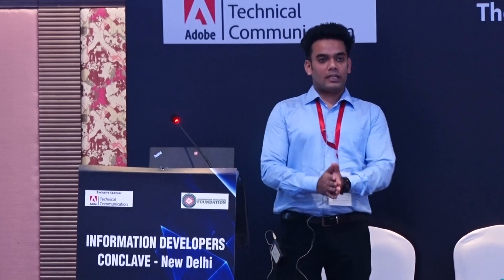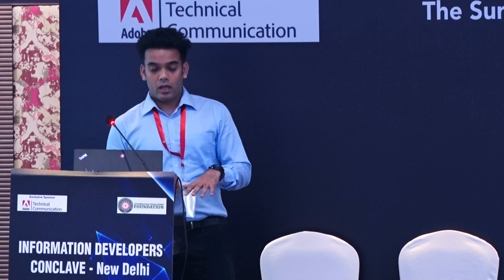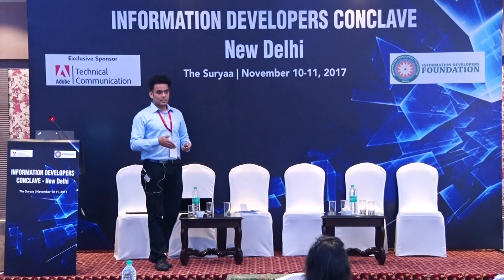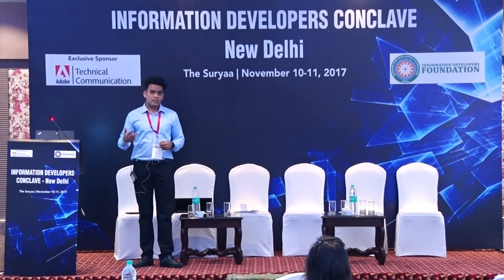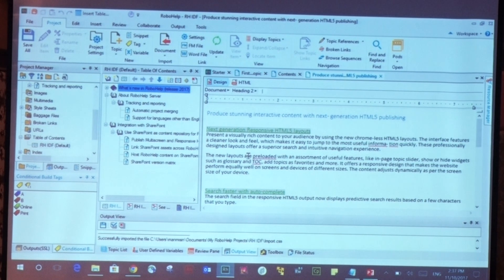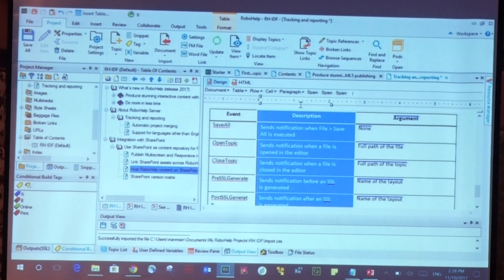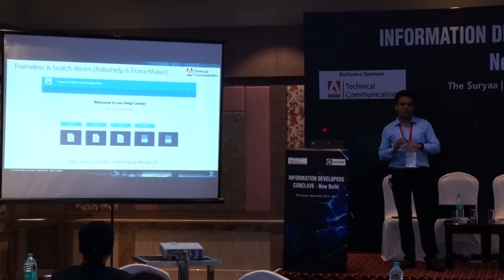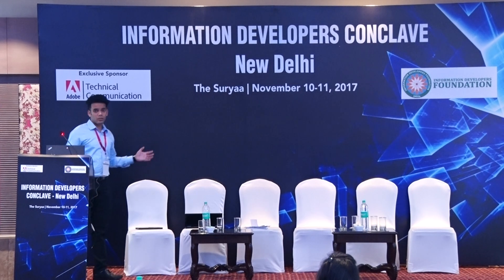Introducing RoboHelp 2017- Manminder Singh, Adobe's Product Consultant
In this Information Developers Conclave-2017 workshop, Manminder Singh, Adobe's Product Solution Consultant, will take you on a tour of topic-based authoring with Adobe RoboHelp 2017 release.
The 2017 release of Adobe RoboHelp lets you create and deliver policy and knowledge base content for any device. Publish next-generation Responsive HTML5 layouts that provide intuitive navigation and best-in-class search. Dynamically filter content for personalised Help experiences. Generate content-centric mobile apps.
The workshop focus on how you can author, enrich, publish and deliver immersive Help content experiences to all the user.
Manminder showcase how to deliver Google-like search experience, bookmark favorite topics, and find relevant content faster using Dynamic Content Filters.

Adobe RoboHelp is best online help authoring tools and highly recommended by Information Developers Foundation.